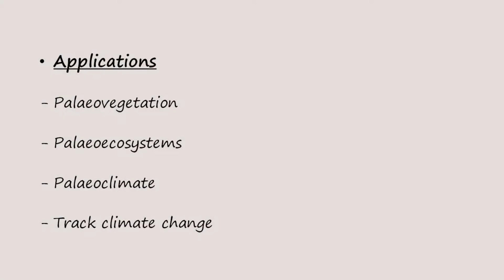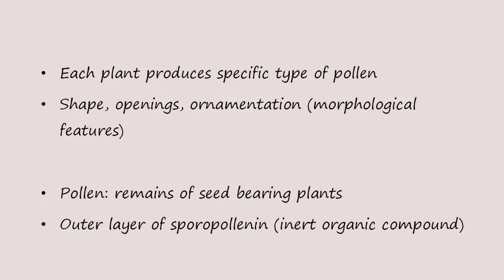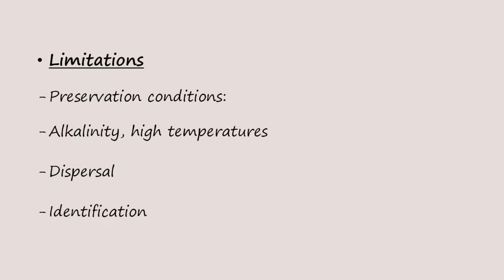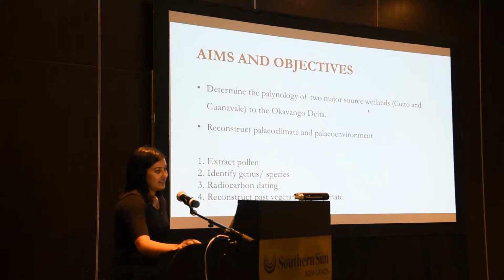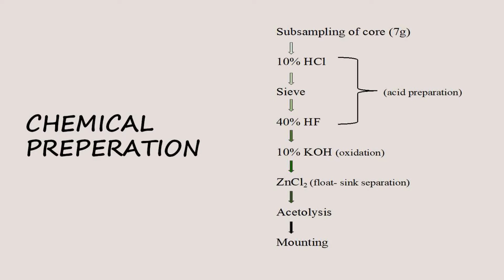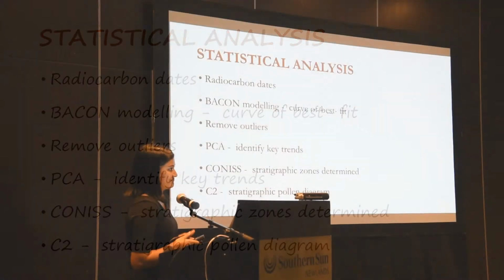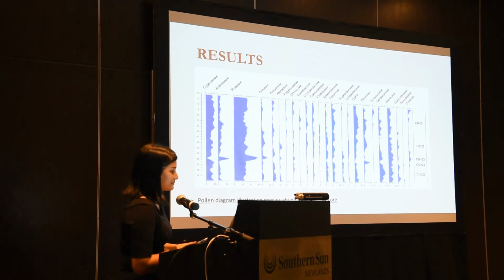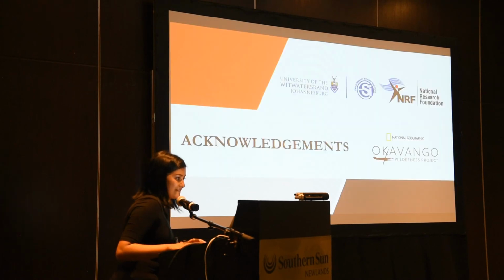A Holocene palaeoenvironmental reconstruction of the Okavango source wetlands by Meriska Singh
National Geographic Okavango Wilderness Project Science Symposium January 2018: Session 2: A look into the past: A Holocene palaeoenvironmental reconstruction of the Okavango source wetlands in Angola by Meriska Singh